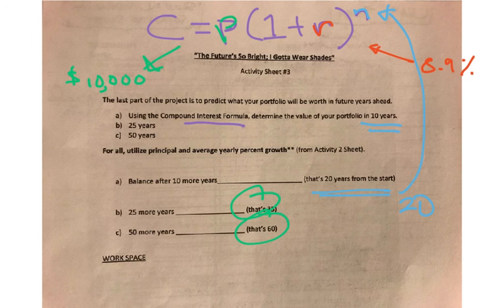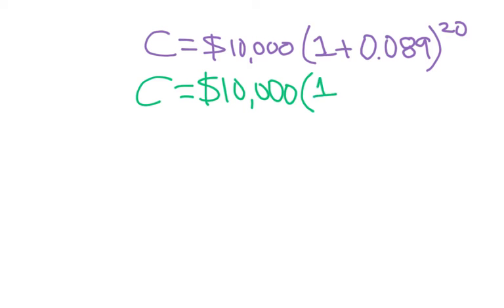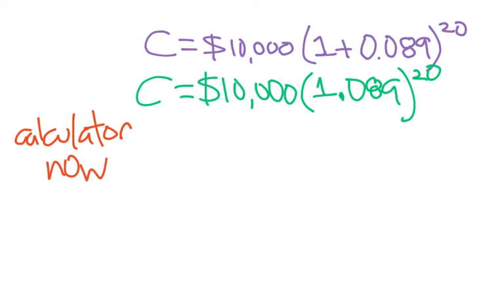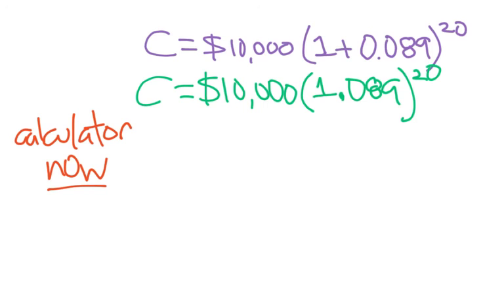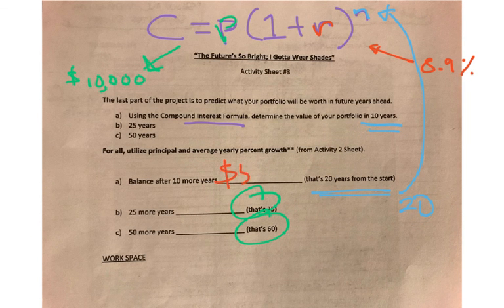Investing in my Past Future Part D